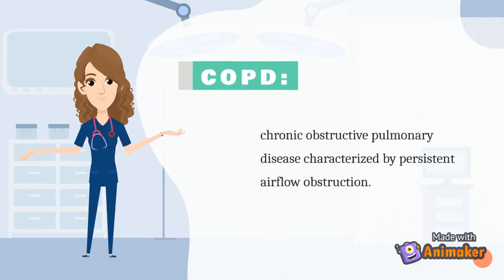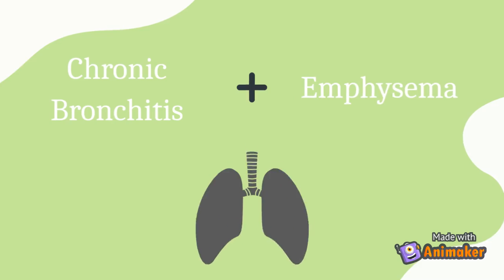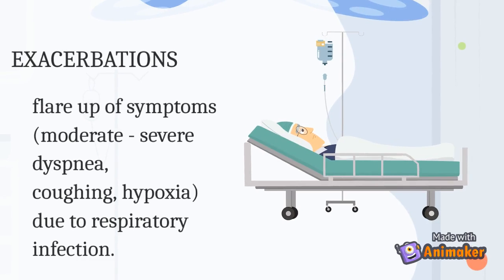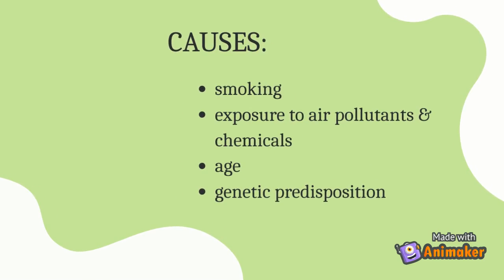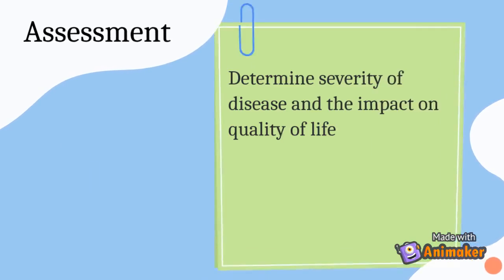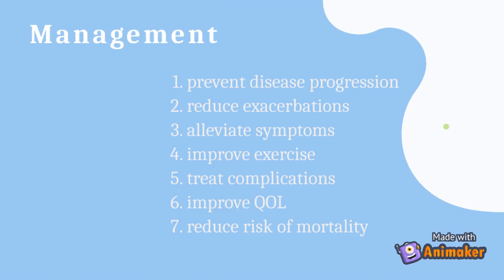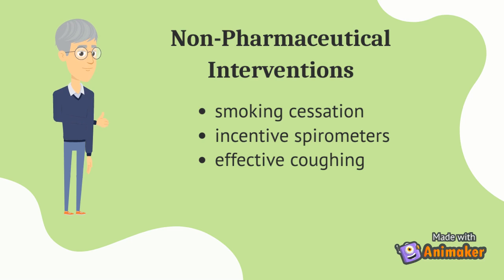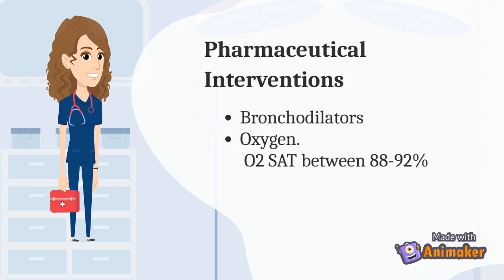Nursing 232: COPD Review Video